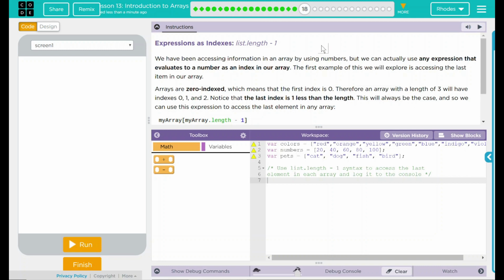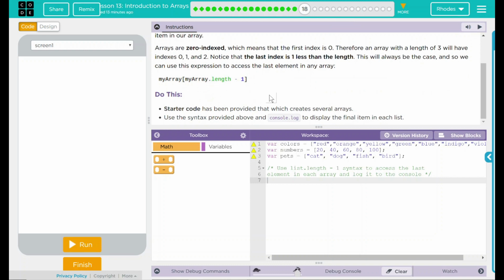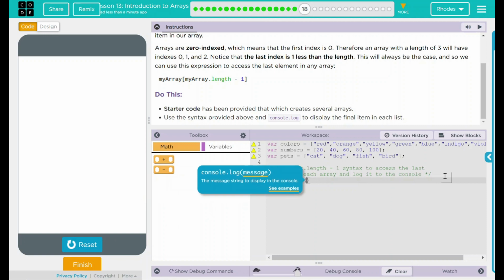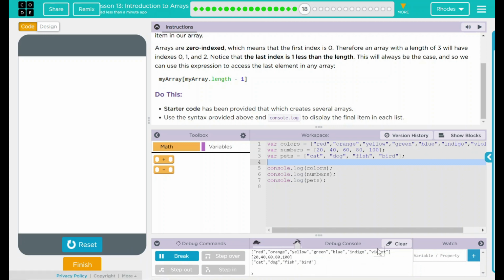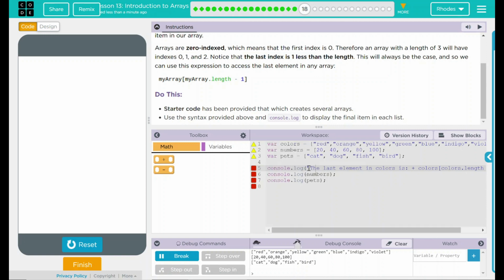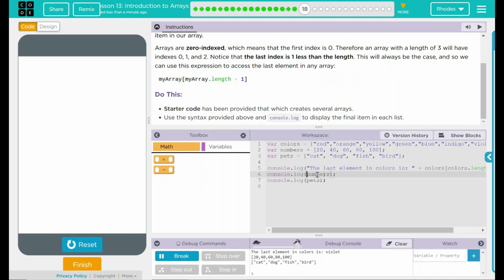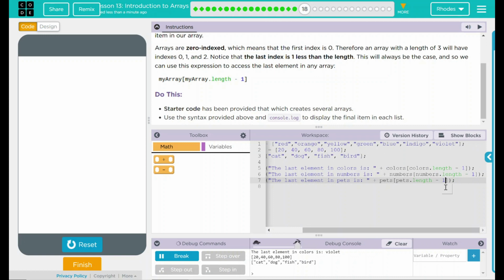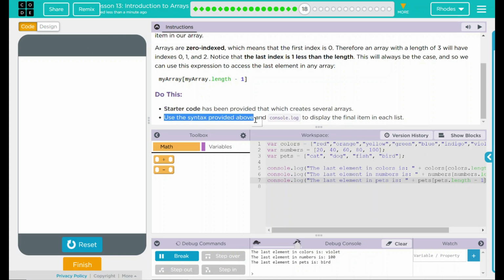Unit 5 - Lesson 13 #18: Expressions As Indexes: list.length - 1